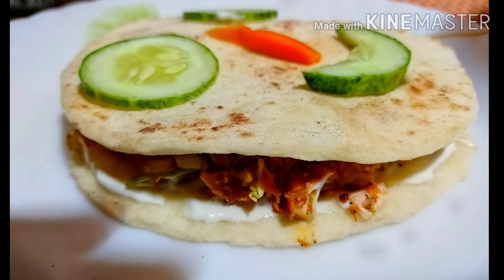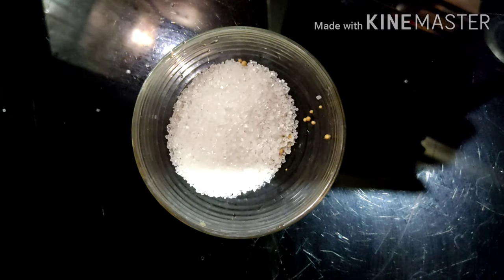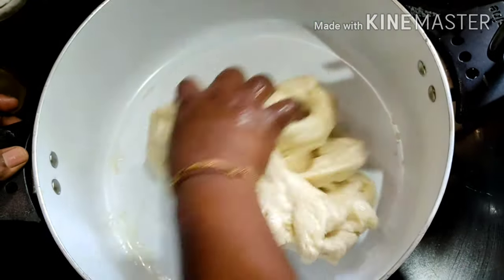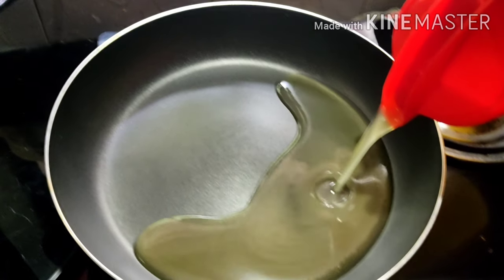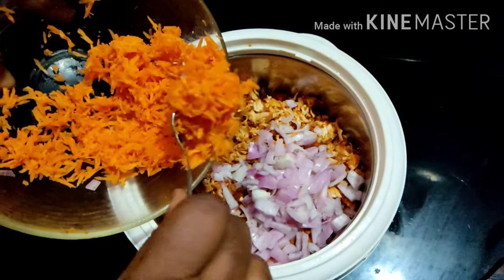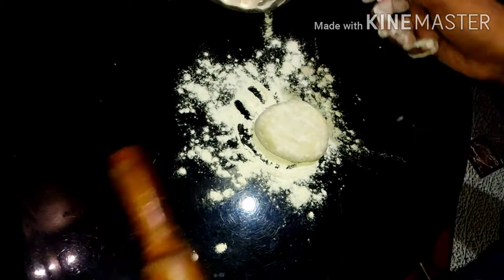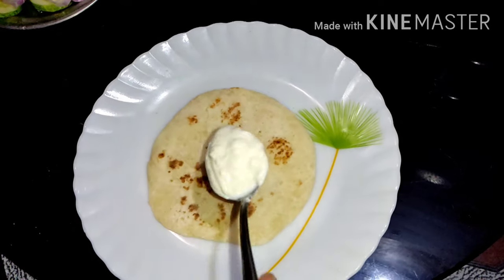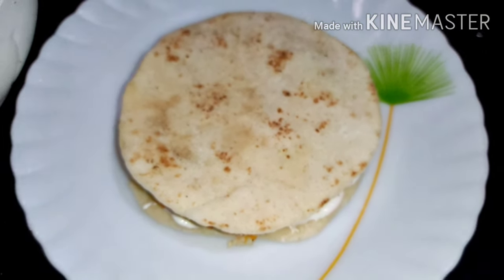How To Make Shawarma at home | Home Made Shawarma Recipe M Techs & Tips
shawarma recipe malayalam
how to make shawarma
how to make ku bus
SHAWARMA, HOME MADE SHAWARMA, CHICKEN SHAWARMA, KERALA CHICKEN SHAWARMA, EASY SHAWARMA RECIPE, HOW TO MAKE SHAWARMA, ARABIAN SHAWARMA, MALAYAALI SHAWARMA